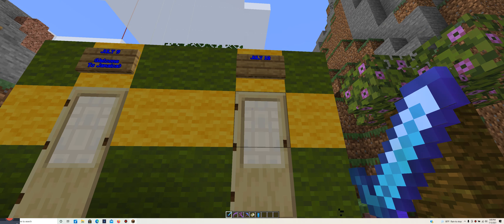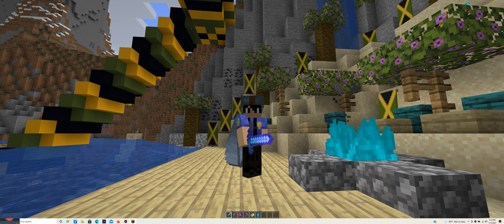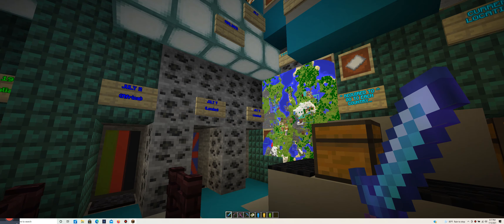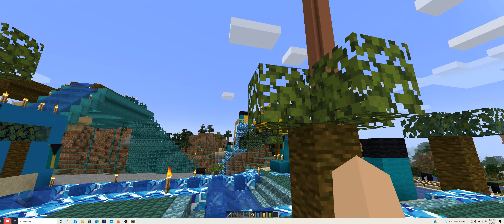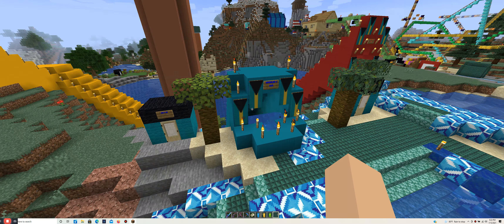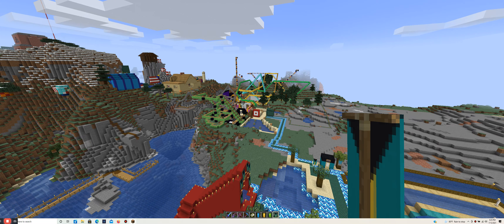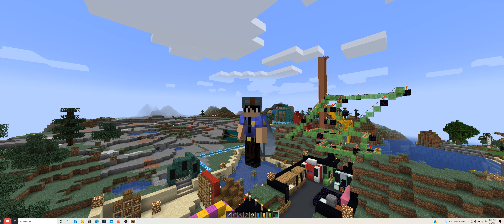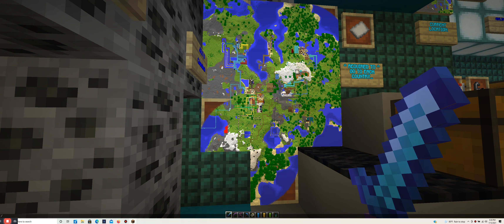Lego's Island Summer 2021 Items 41, 42 & 43 + 7th Country Tour! July 13,2021!